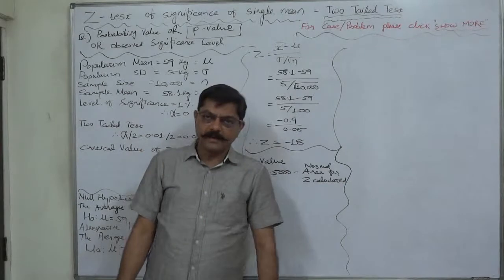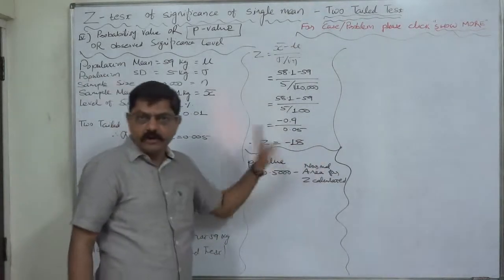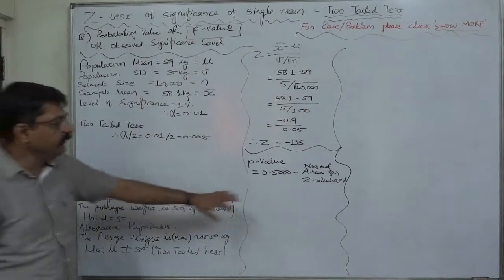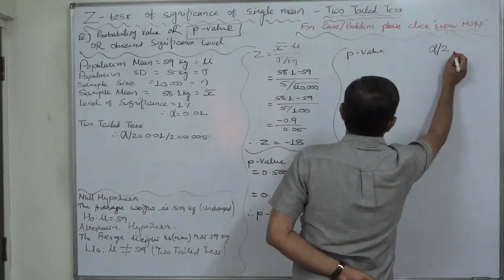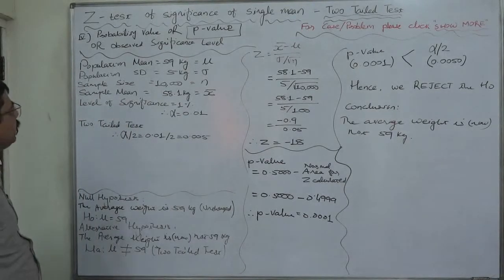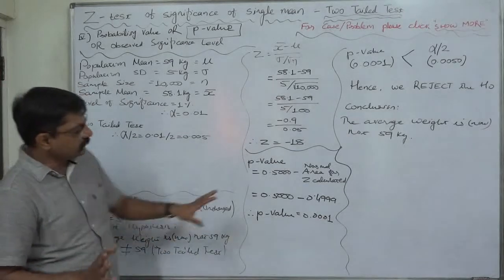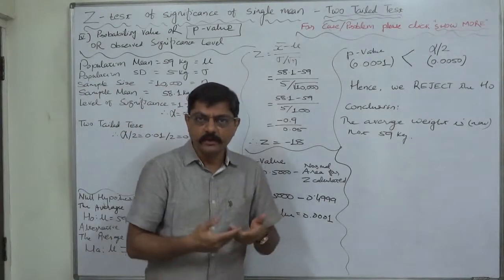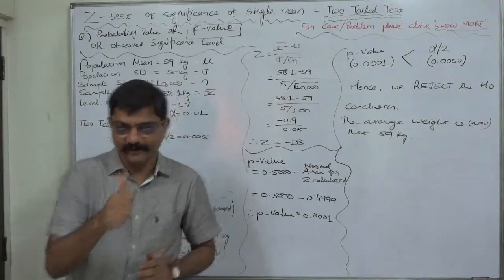Z test - 9 - Two Tailed Test of Single Mean - p value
Hypothesis Testing
Two Tailed Z-test of Single Mean for beginners and all. A case inspired from real life situation. Reaching conclusion by comparing p-value and α/2.

Case/Problem:
According to the existing data on vital statistics of the policyholders of a nationwide large insurance company in India, the average weight of the policyholders of the age group of 25 years (i.e. 24.5 years to 25.5 years), whose policies are now in force, is 59 kg with a Standard Deviation (SD), known on the basis of long term observations, of 5 kg.

The recent global trends show that, because of increasing consumption of fast food, alcohol etc, the average weight of this age group has increased significantly. But, on the other hand, the feedback of sales force of the company suggests that the people in this age group have become very much health conscious and regular workout habits and yoga, in all genders, have supported this age group to control their weight and as a result in the recent years the average of the people, and also the policyholders of the company of this age group, must have gone down significantly. As the sell of insurance products in this age group has been increasing constantly since last few years because of high growth of skill, employment and, thus, income. Hence, looking to the need of studying the effect of this change in the pattern of weight of this age group on their mortality, the underwriting department of the insurance company decided to go for a statistical analysis.

They took a random sample of 10,000 in-force policies, out of the very large number of policies sold during the last three years to the people in this age group and found a mean weight of 58.1 kg. They decided to take a 1% risk of rejecting true hypothesis.

Which out of the two arguments would prove to be true for the 25-years age group policyholders of the company, i.e increase or decrease in their weight significantly?

Why is this a test of single mean?
- because there is only one population (all in-force policies sold to the people of this age group)

Why is this a case of Z-test?
- because
(i) They have preferred to take a large sample for this purpose
(ii) The population SD is known

Why is this a case of 'test of single mean'?
- because we have only one population with its mean (and SD) known.

Why is this case of 'two tailed test'?
- because, if the null hypothesis of 'no change in the average weight' is rejected, there are two possibilities to arrive at the conclusion whether there is increase in weight or decrease.